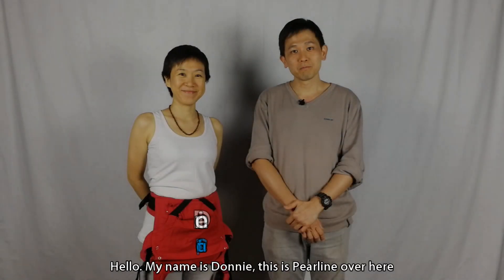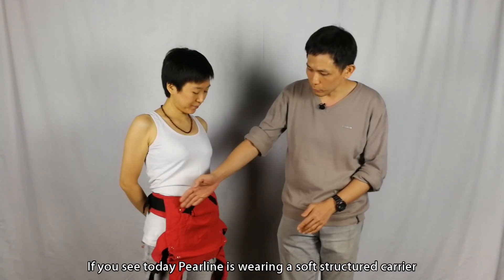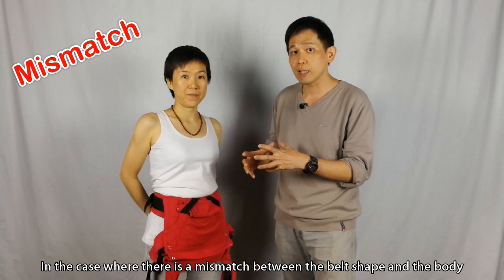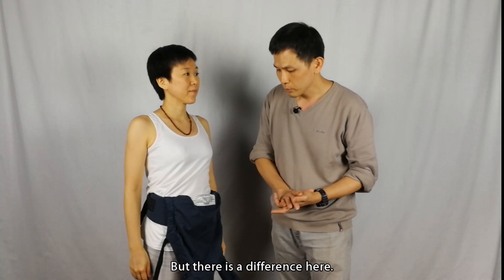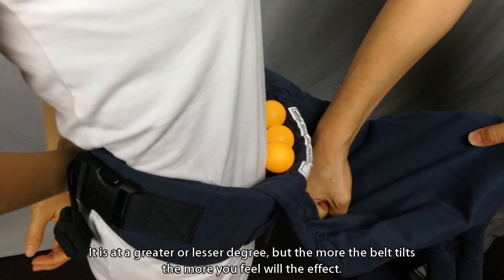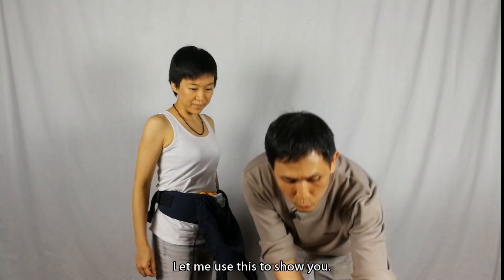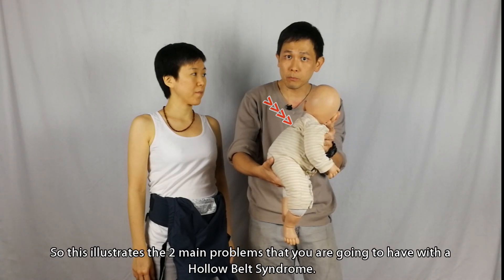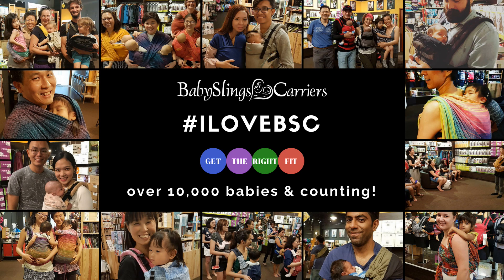Babywearing Soft Structured Carrier (SSC) Problems - Hollow Belt Syndrome (HBS)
Having a backache when you have heeded all advice and got yourself a highly recommended ergonomic soft structured baby carrier (SSC)?  Do you know that not all baby carrier hip belts are made the same and you could just be experiencing the Hollow Belt Syndrome (HBS)?

In this video our Principal Babywearing Consultants with fittings for over 10,000 babies and over 10 years experience share with you what HBS is and why you should be aware.

Already have a HBS problem with your baby carrier and want to know how to overcome this problem?

GET THE RIGHT FIT! 30,000 babies fitted and counting!

Need help? Inbox us at our Facebook

BabySlingsAndCarriers.com

Why are we different from other babywearing companies?

VISION

To Cultivate a Strong & Healthy Knowledge-Based Babywearing Culture within the community.

MISSION

To help parents, parents-to-be and caregivers understand the dynamics of Getting The Right Fit and guiding them through a purpose-driven approach towards making an informed decision that is not only parent-centric but also results in optimal positioning for their
babies.

All copyrights reserved 2018.